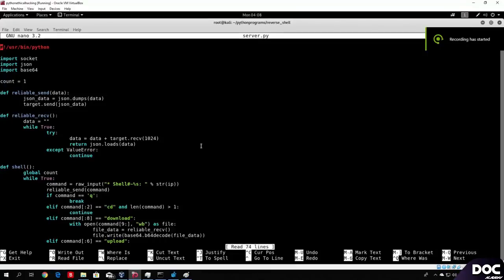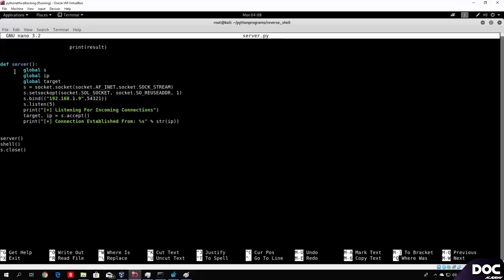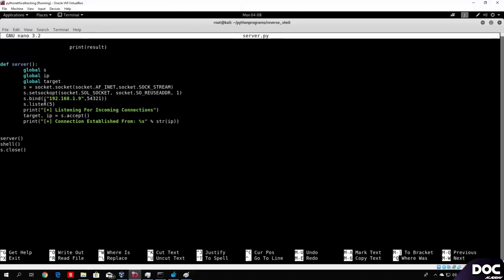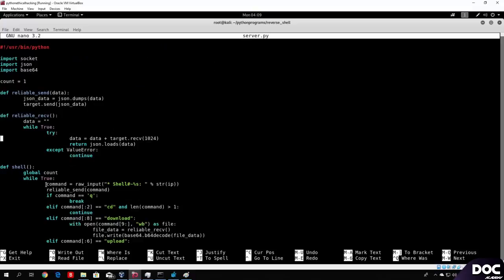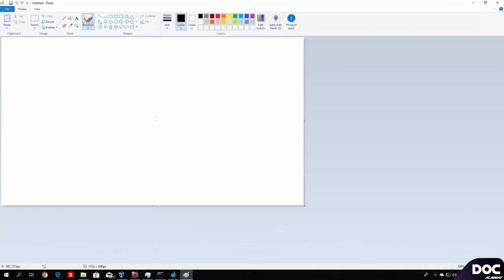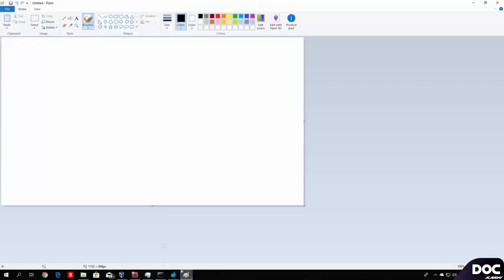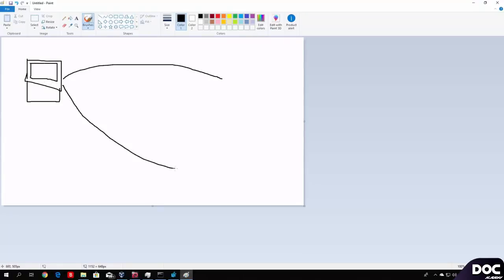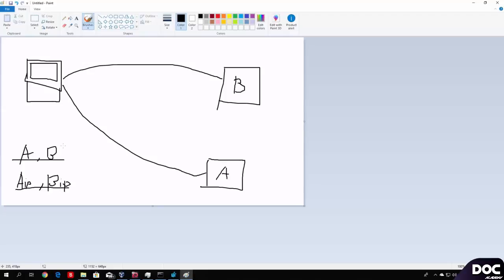1 What is a threaded server